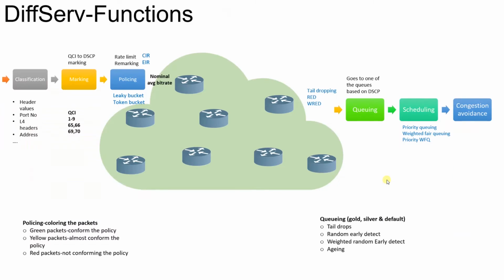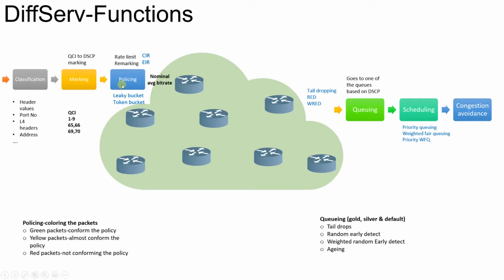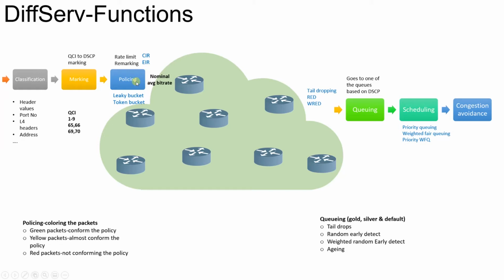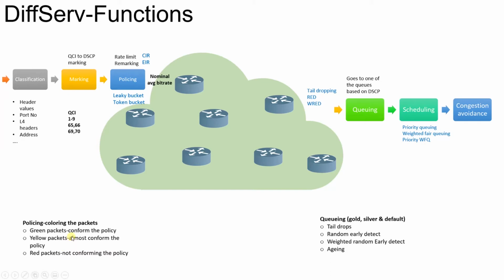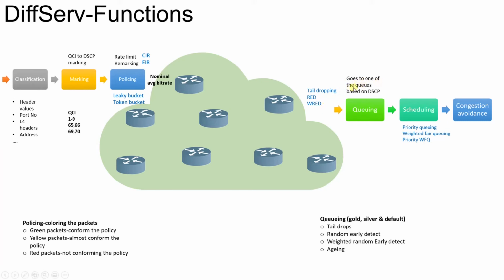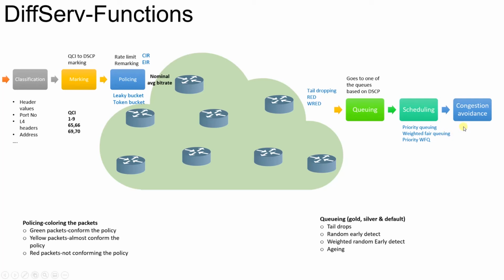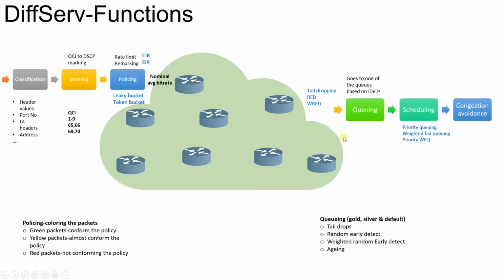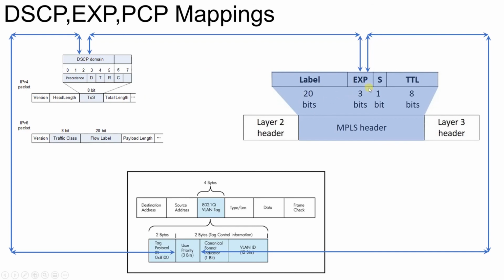QoS in Transport Network-Diffserv Model_Part2